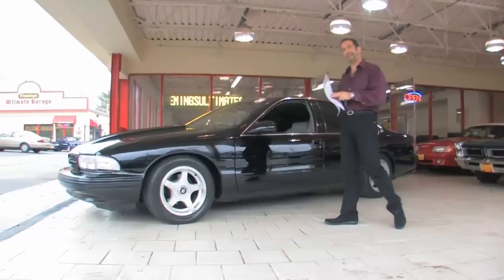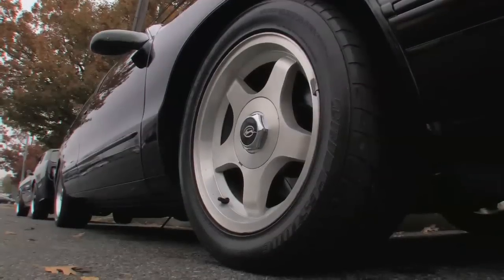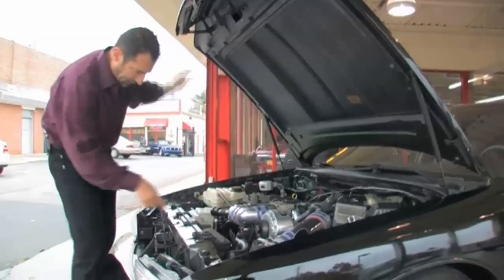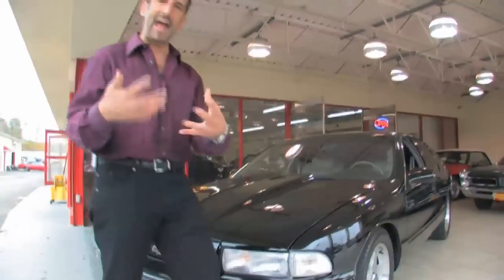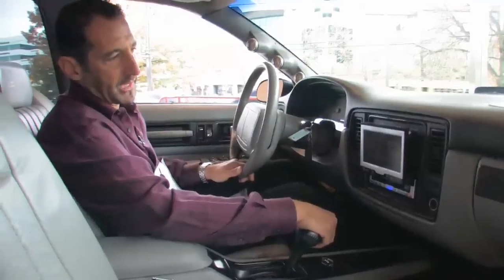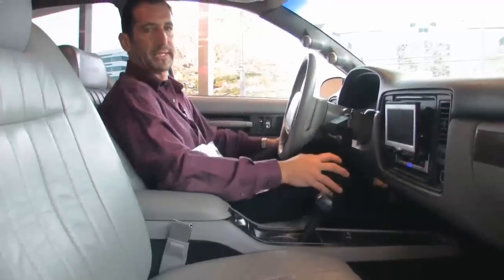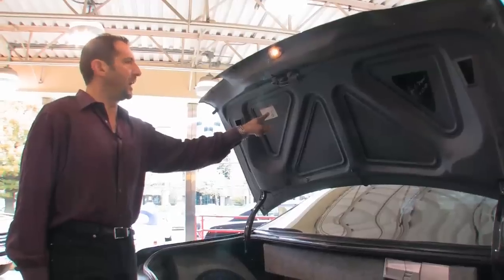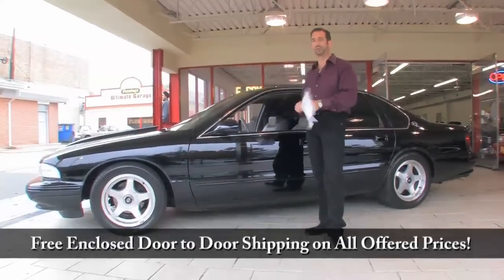1996 Impala SS for sale with test drive, driving sounds, and walk through video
SUPERCHARGED!